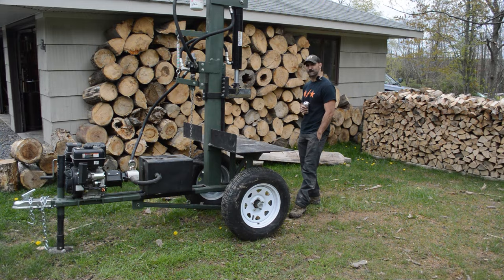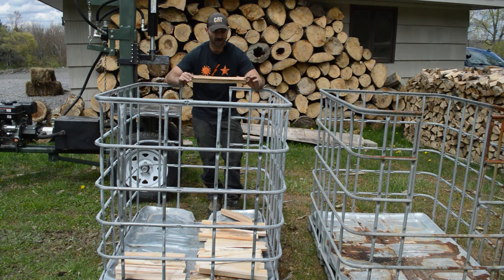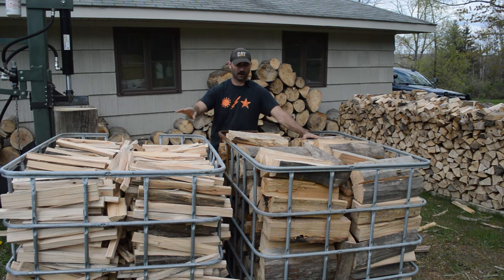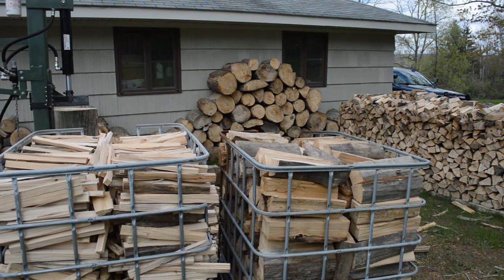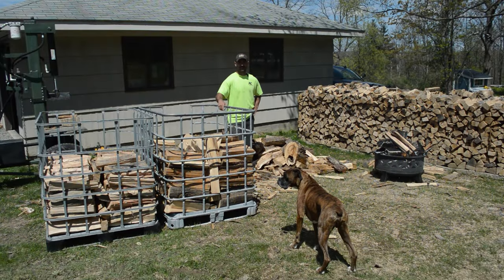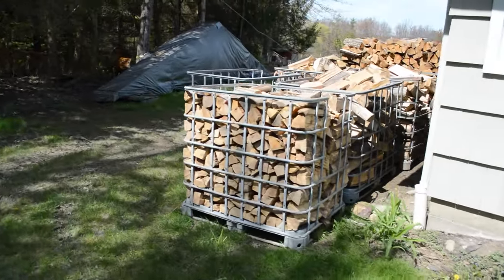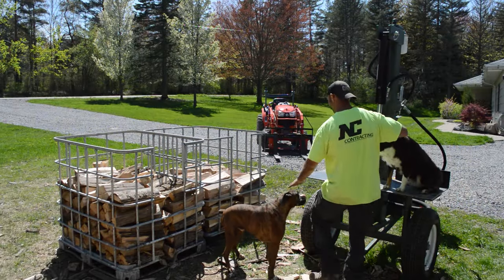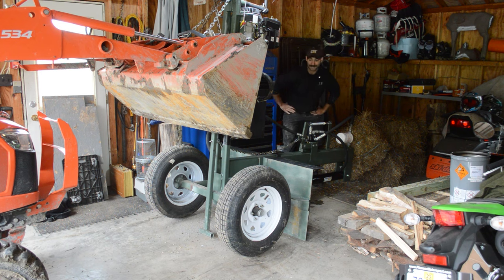The Fastest Way To Make Kindling - A Vertical Log Splitter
In this video I turn all the undesirable hardwood from my last purchase of firewood logs into usable kindling with my homemade vertical wood splitter. My Kubota B2650 tractor stockpiles all of IBC totes filled with firewood and we get a final count on how many cords of firewood we end up with.